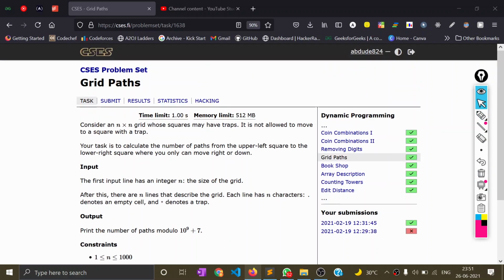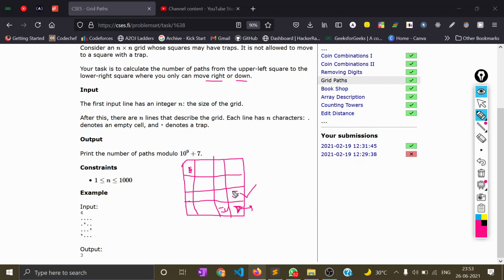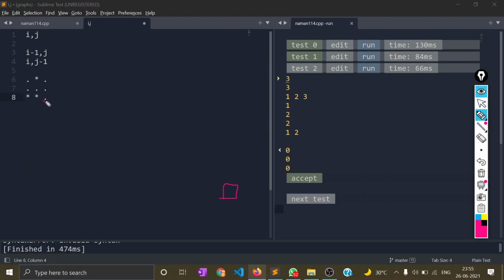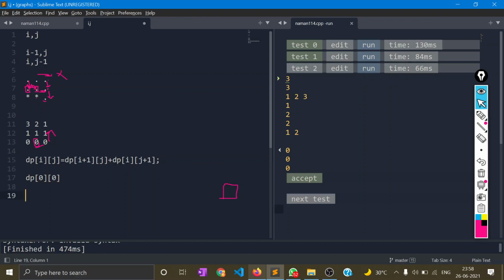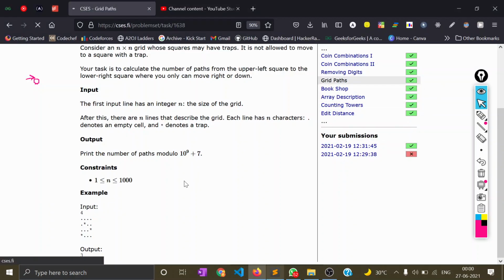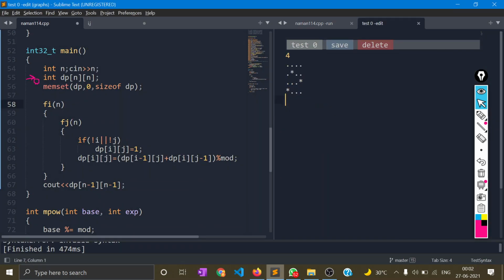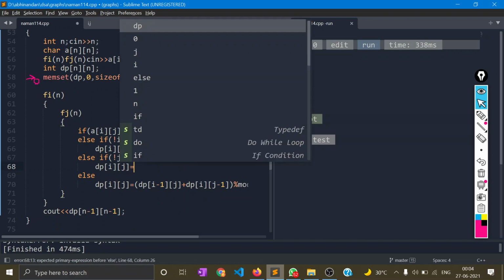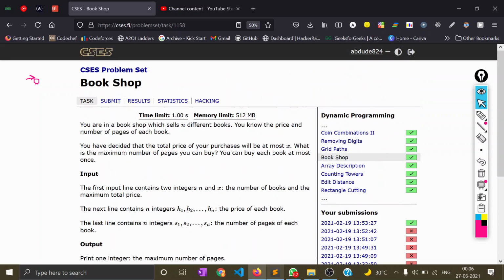Grid Paths | Dynamic Programming CSES Sixth Problem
Hey all,
We would discuss simple recursive approach for this problem and apply memoization to it.